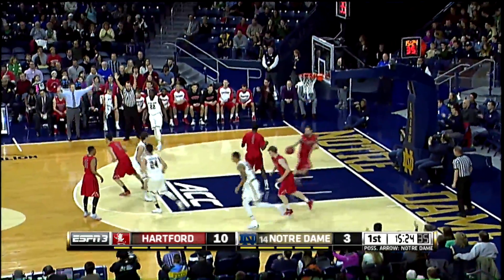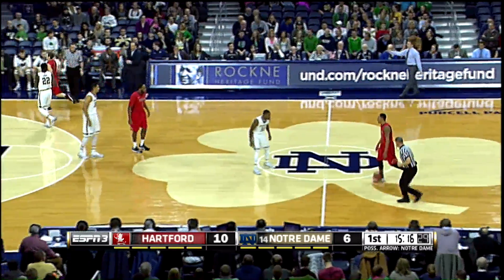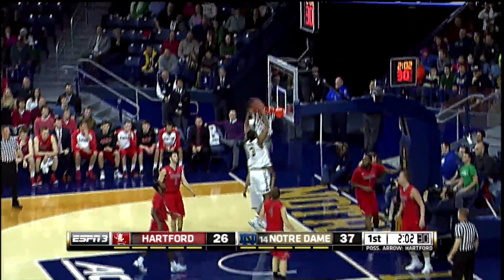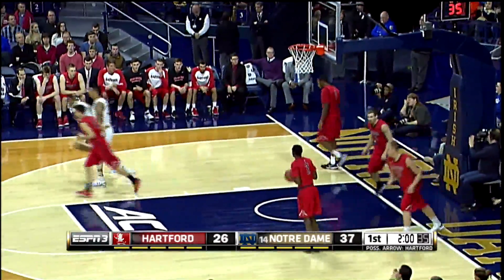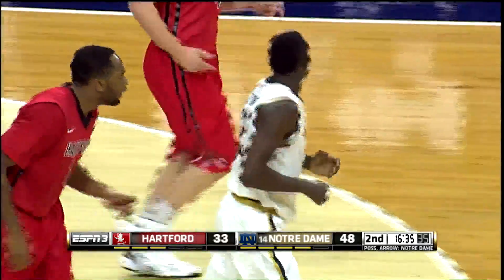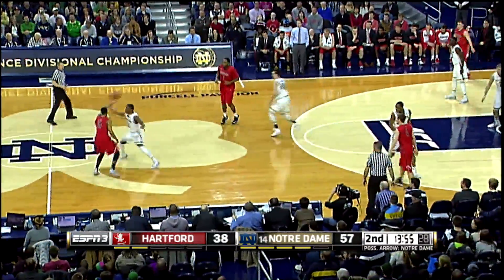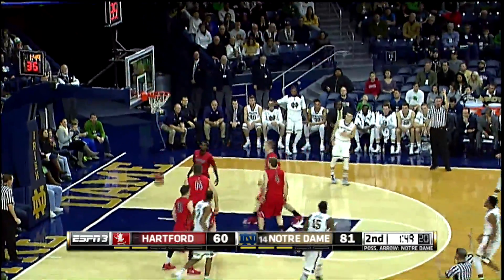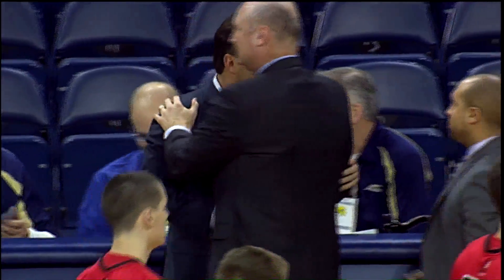MBB Hartford Highlights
#14 Ranked Notre Dame defeated Hartford 87-60